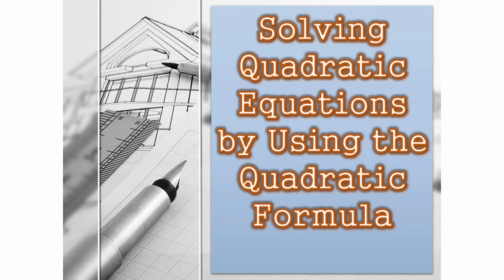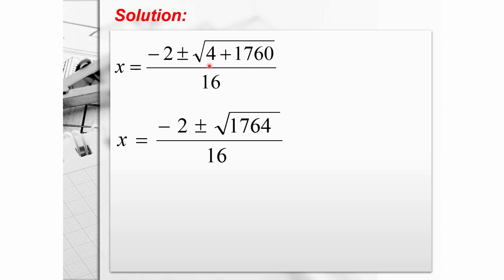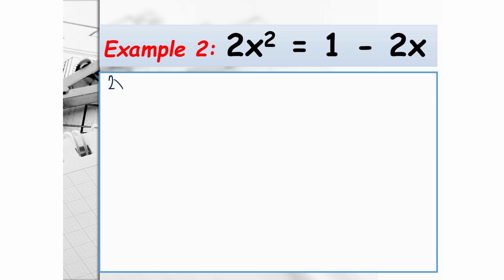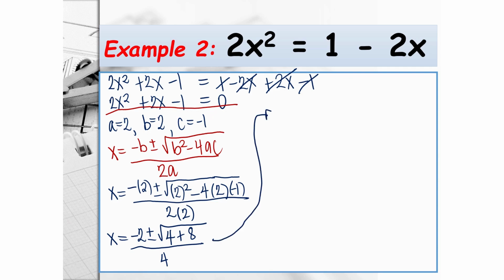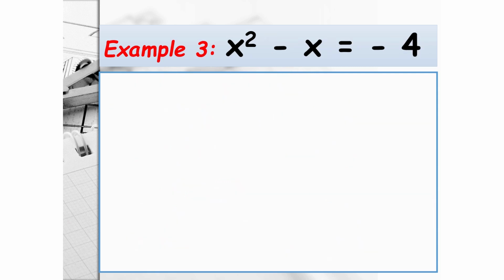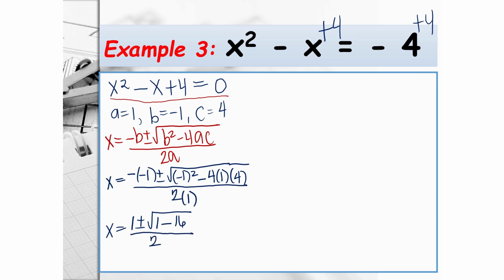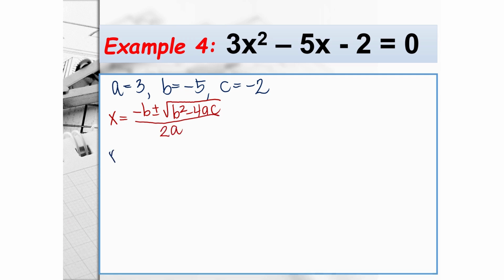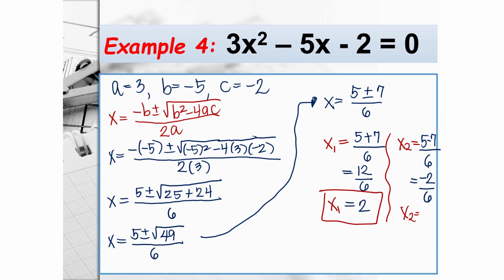Solving Quadratic Equations by Using Quadratic Formula